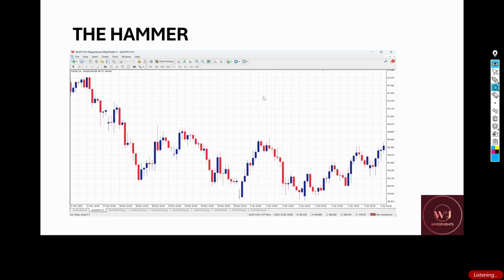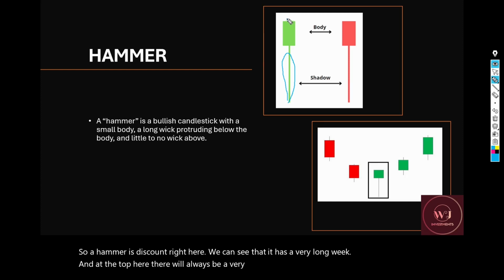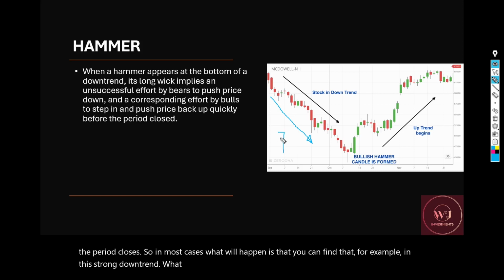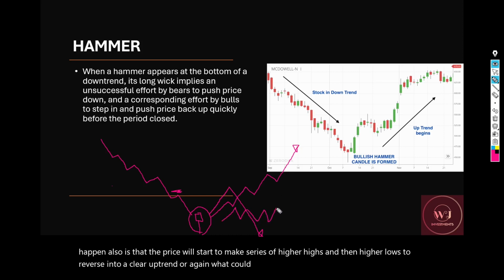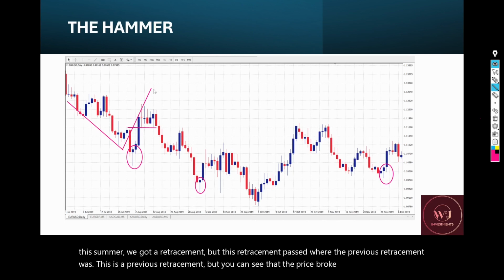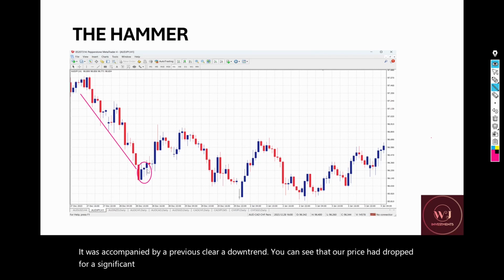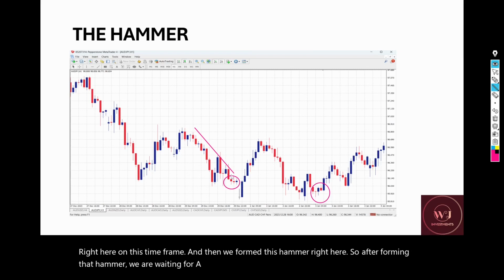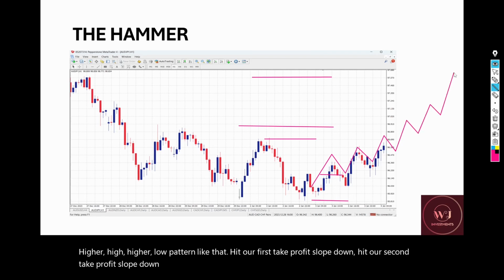STOP Missing Reversals! Use the Hammer Candlestick Now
Hammer candle stick pattern is very good at predicting reversals or big market retracements. hammercandlesticks will help you confirm a reversal from a bearish trend into a bullish trend. start using them in your tradingstrategy to become more profitable.